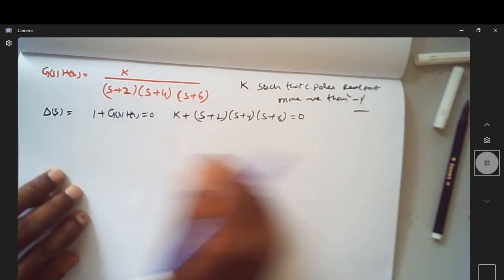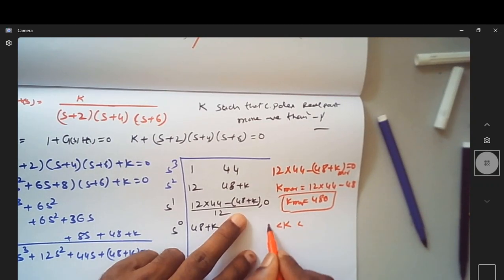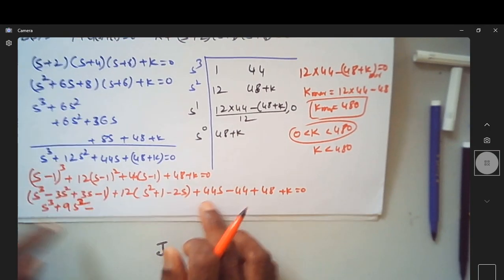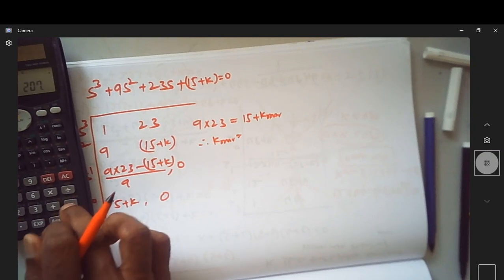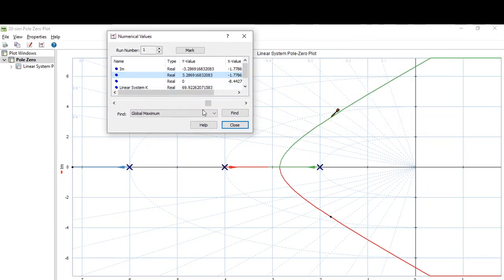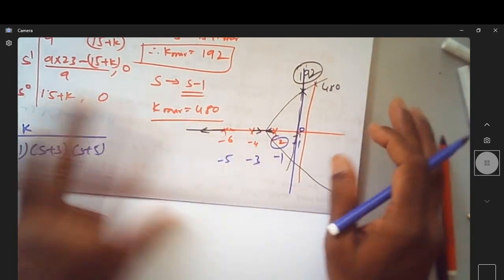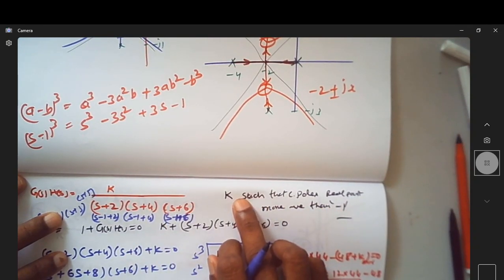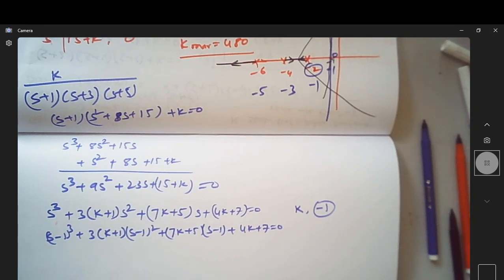[C36] Routh Criterion | Additional Examples